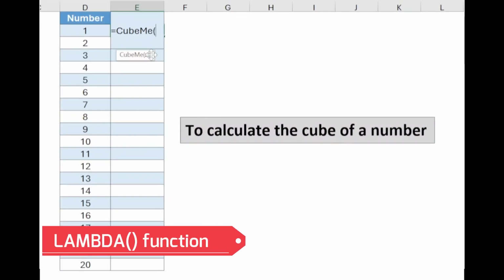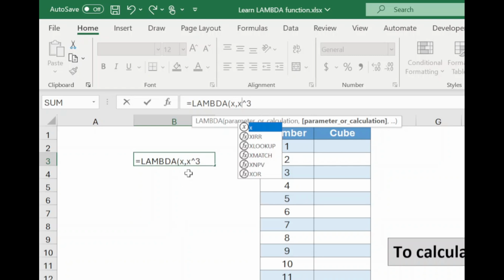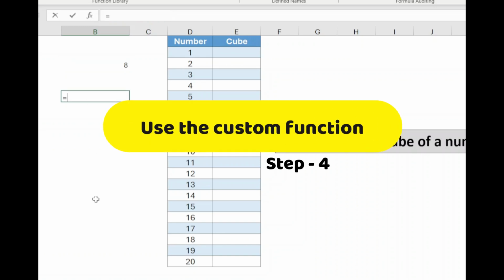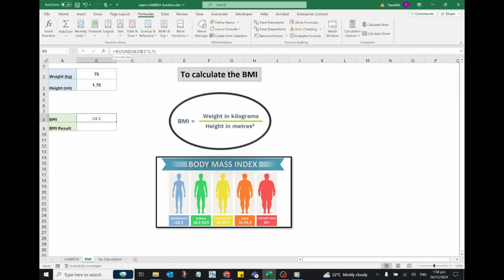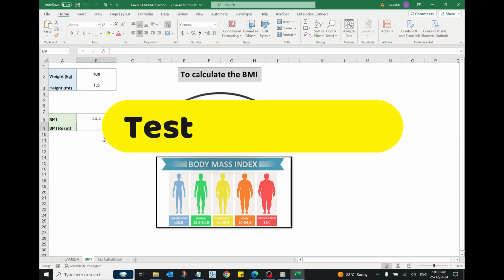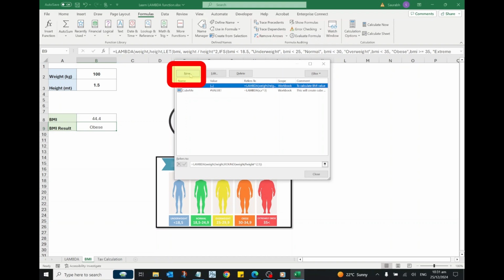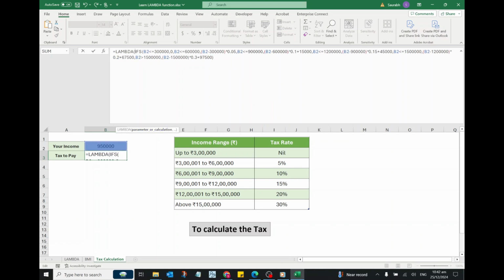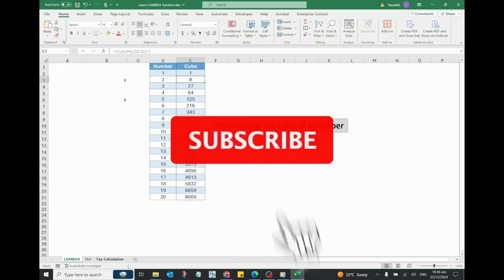LAMBDA - Create your own custom functions in Excel without VBA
LAMBDA Function - Create your own Custom function in Excel

In this video, I’ll show you how to use the LAMBDA function in Excel, taking you step-by-step from beginner to expert level. Learn how to create custom, reusable formulas without writing a single line of VBA code!

What You’ll Learn in This Video:
- How to create a custom LAMBDA function.
- Practical examples:
   1️⃣ Calculating the cube of a number.
   2️⃣ Creating a BMI calculator.
   3️⃣ Displaying BMI categories like Underweight, Normal, Overweight, Obese, and Extreme Obese.
   4️⃣ Calculating tax based on Indian income tax slabs.
- How to use the Name Manager to make your LAMBDA functions accessible across the workbook.

Why Use LAMBDA?
- Simplify complex formulas.
- Eliminate repetitive work.
- Reuse custom functions across your Excel workbook.